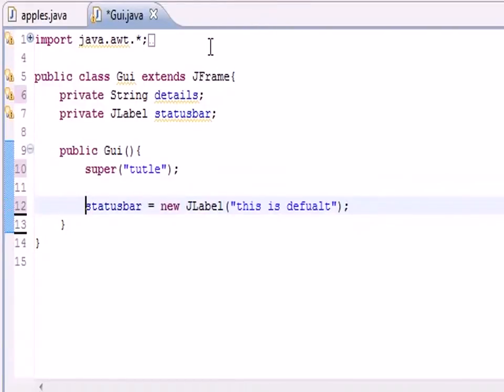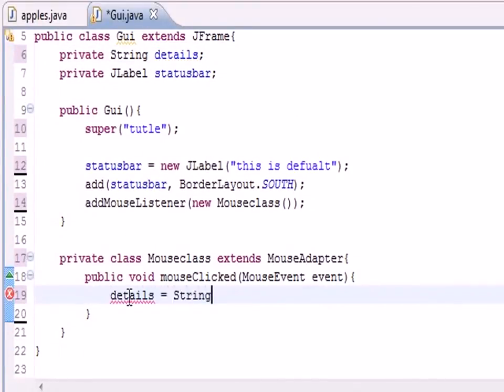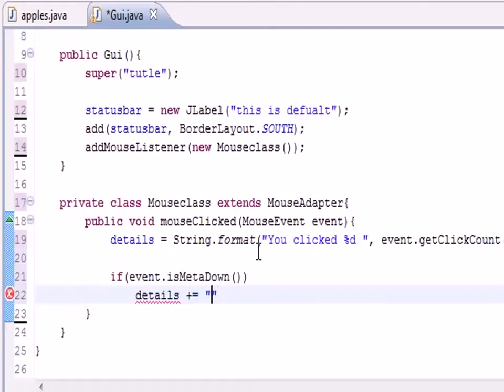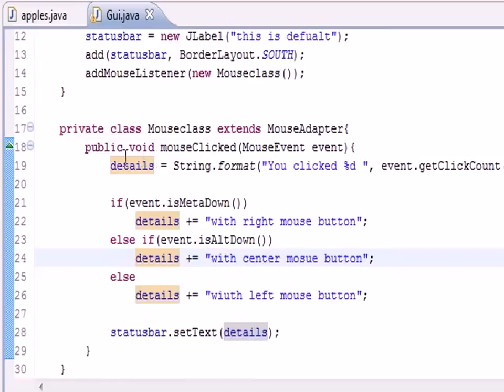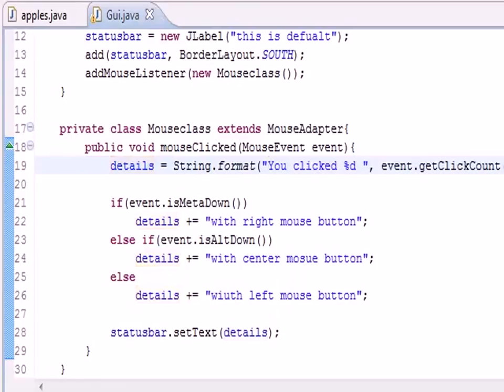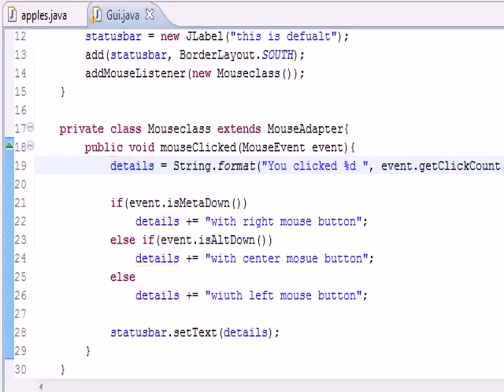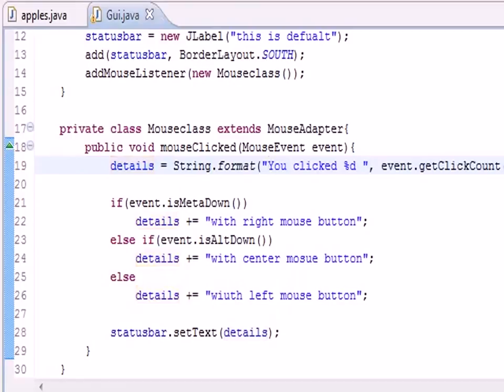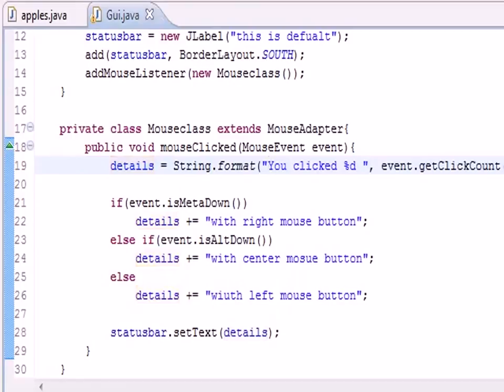Java Programming Tutorial 77